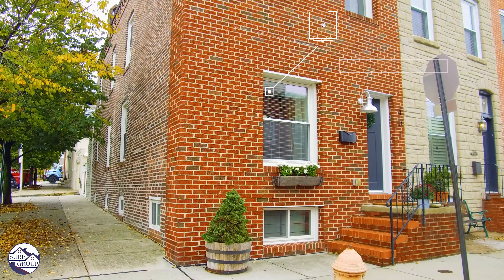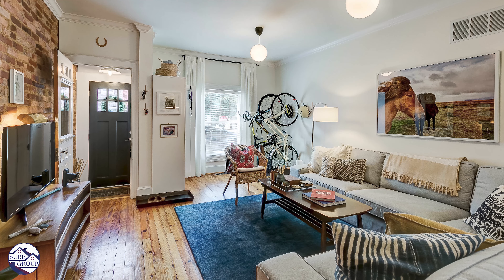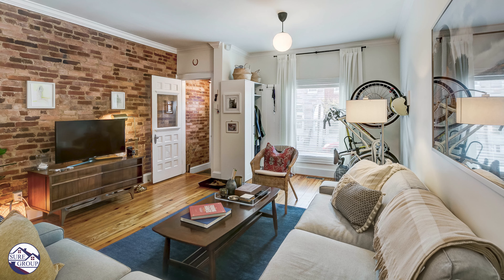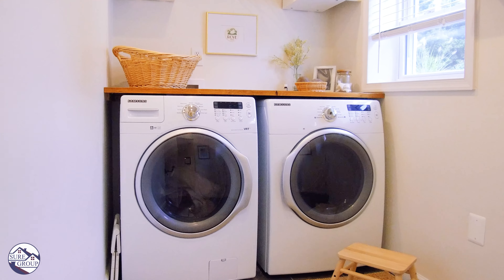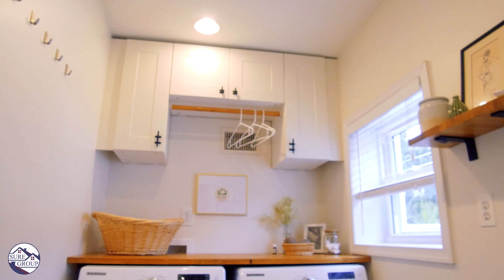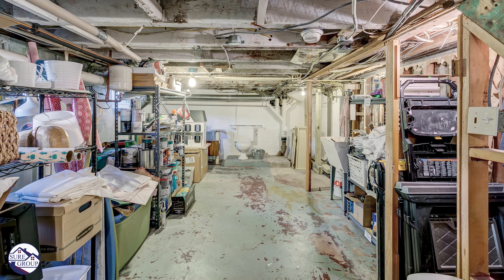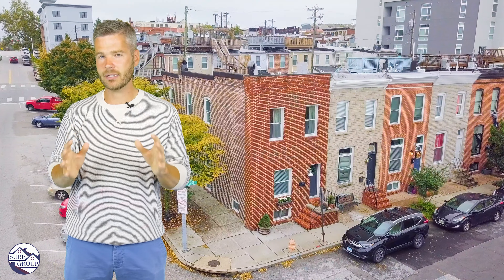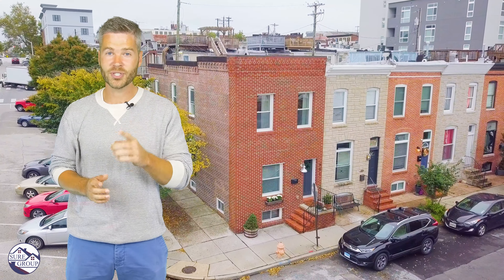401 S Bouldin St, Baltimore, MD 21224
SURE Sales Group presents
401 S Bouldin Street for sale in Baltimore, Maryland.